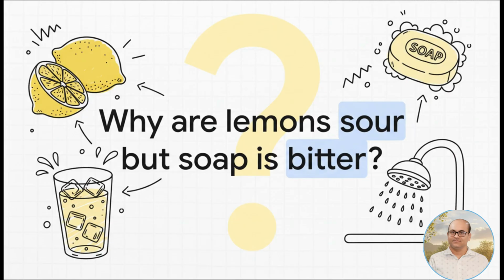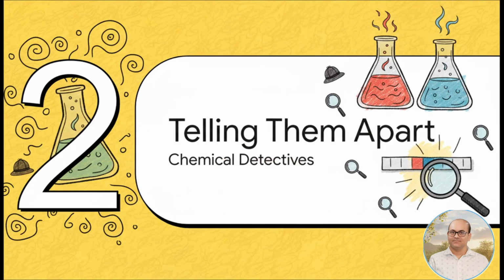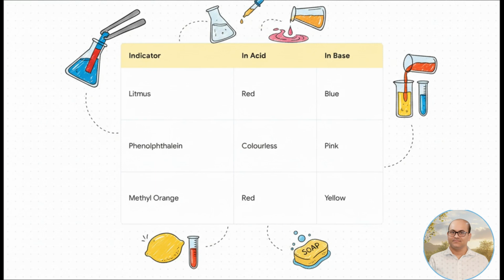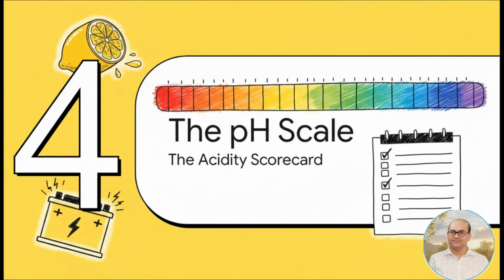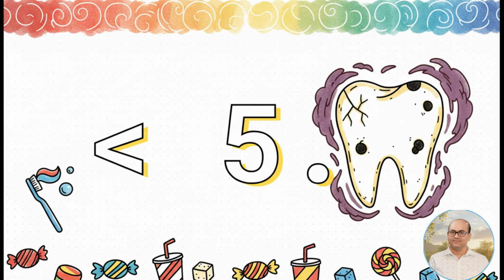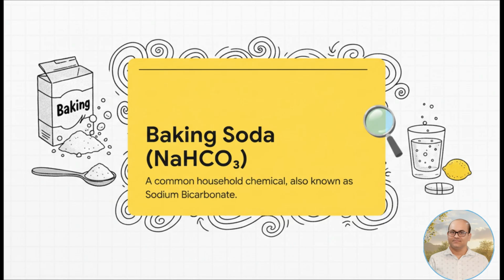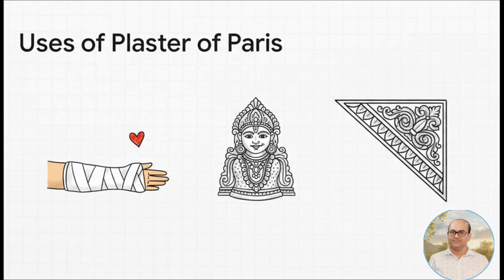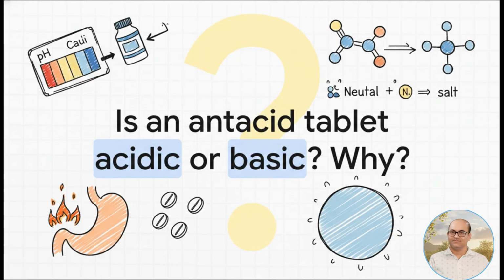In English I Class 10 CBSE Chemistry Chapter 2 | Acids, Bases and Salts | Full Chapter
In this video, we cover Class 10 CBSE Chemistry Chapter 2 – Acids, Bases and Salts in a simple and exam-oriented way. This chapter is very important for CBSE board exams and helps build strong fundamentals in Chemistry.

pH scale and its importance

Salts and their properties

Chemicals from common salt

Important reactions and equations

This video is perfect for:
✔ Concept clarity for Chemistry